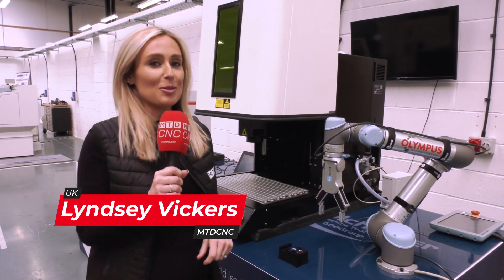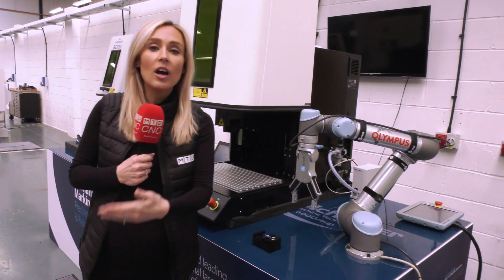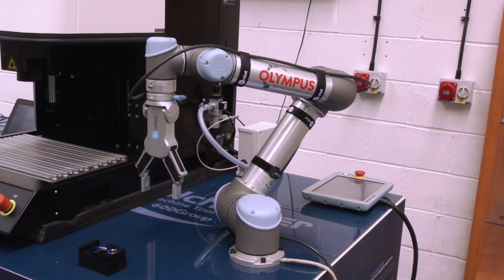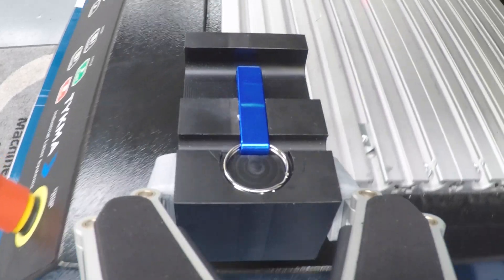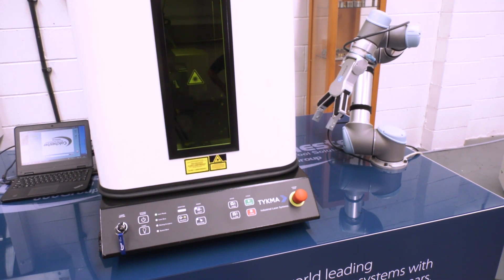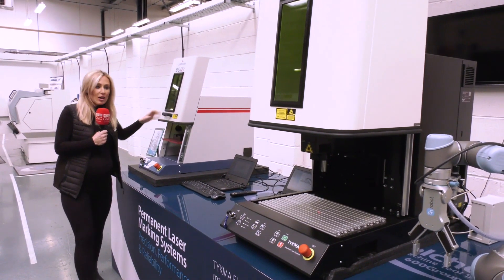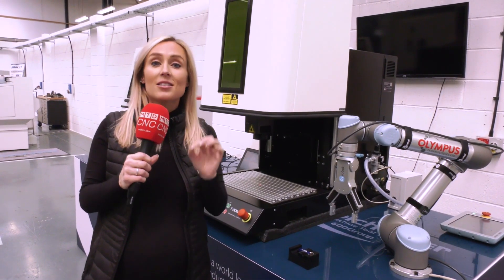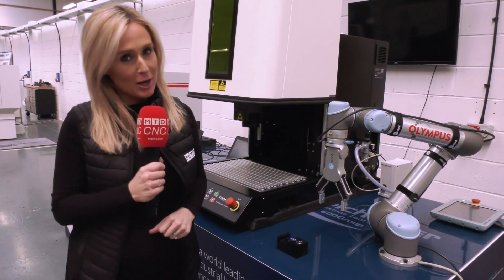Taking laser marking to the next level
So many industries require part marking and often this operation/process is one subcontracted out to a specialist company.  Take back control and bring this process back in house or even offer this service to a wider audience. Lyndsey visited Colchester machine tools to find out what they offer to industry.